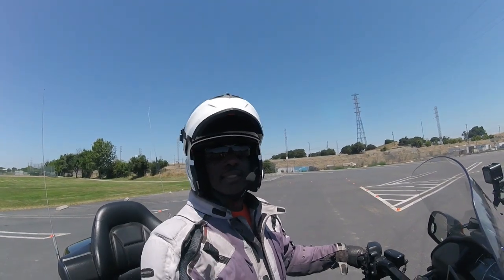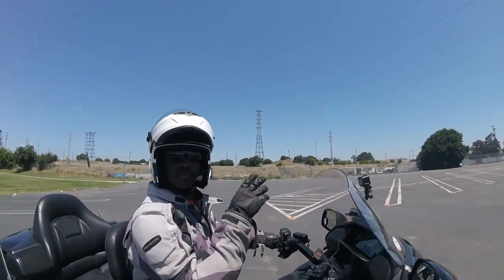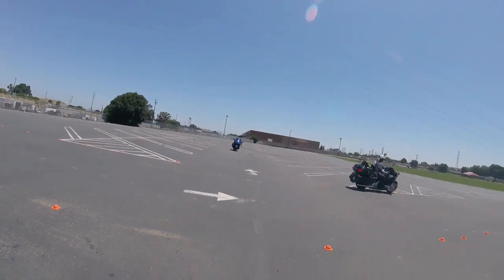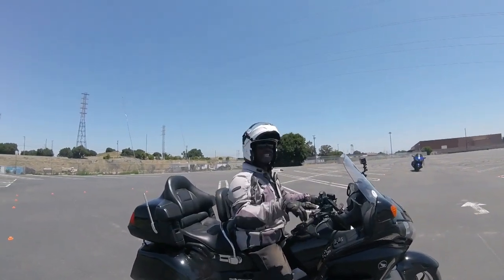Parking Lot Practice part two, 22 & 18' U Turns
In this short video, I do the 22 and 18' u turns.
Struggling with the right turns, but eventually I get it

This isn't an instructional video, its purpose is to show what you can do with practice. In return, you will gain confidence and become a better rider.
If your in the Northern California Bay Area and want to drop some cones, hit us up.

And if I can do it...So can you.